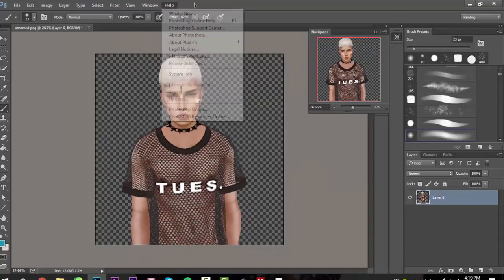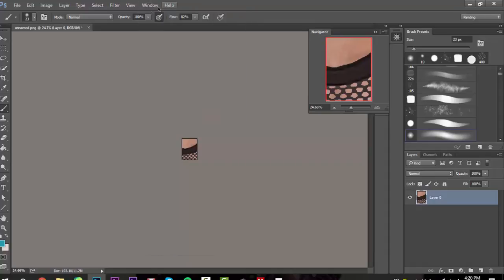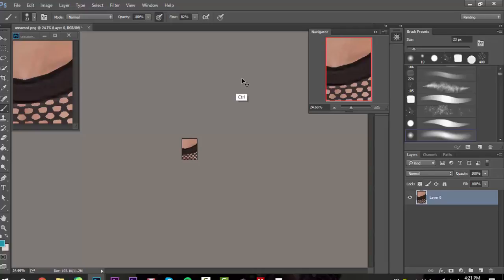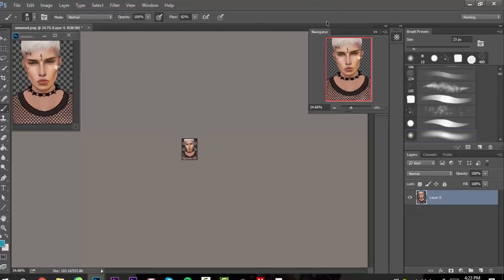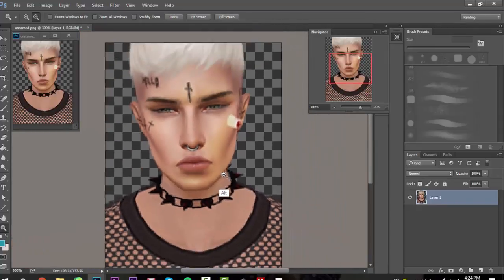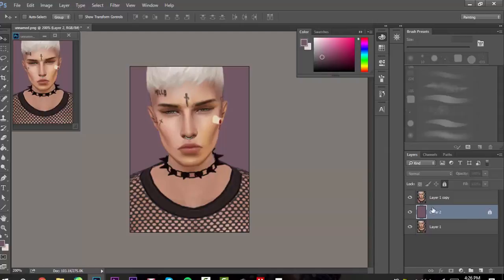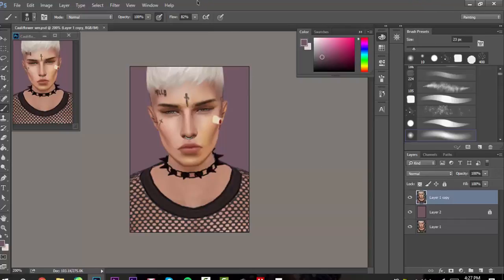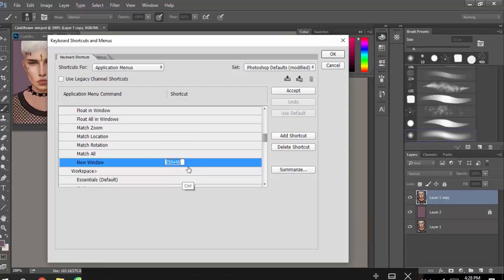how to: crop + resize dp edits ft. hella stuttering soz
Look below for info!
hey hey hey here's another tut for you guys, I hear your requests and i shall do the eyelash tutorial and the real-time dp edit
any other stuff you wanna see from me please leave in the comments below so i can do them :)

FAQs:
What's your IMVU user: Abdicated. feel free to add me!!
Do you accept credits: NO. I. DON'T. sorry but no i only take actual currency. No one reads the description box and it kind of annoys me when i get comments asking if i accept credits. No, I do not.
Do you take requests/art trades: no sorry, commissions only

STALK ME:
my IG jinxaddie

WHERE I GOT MY TABLET

I USED:
photoshop cc
Camtasia
Wacom Intuos Pen and Touch

any links with (*) are affilate links. you are not obligated to use them, but it is much appreciated :*